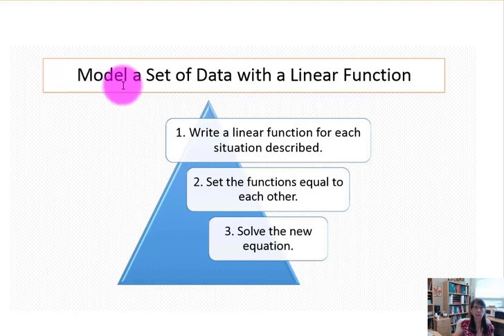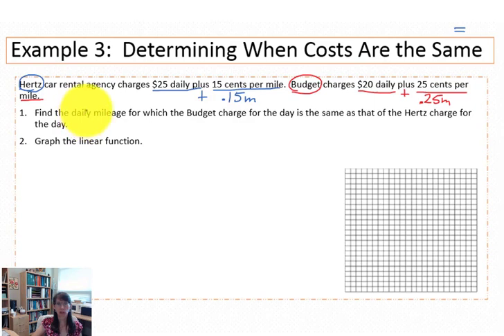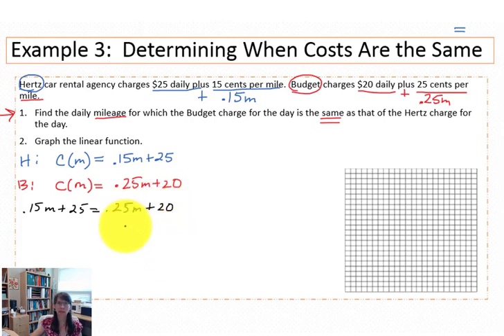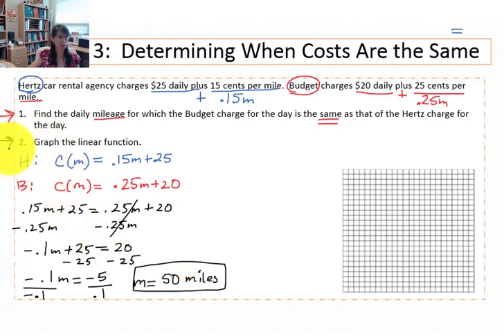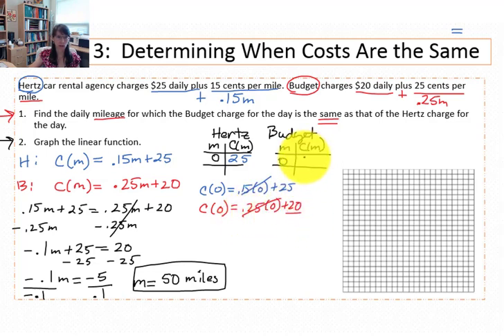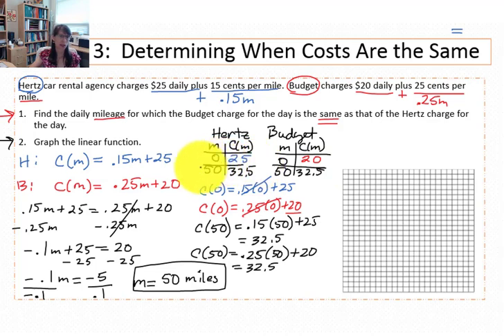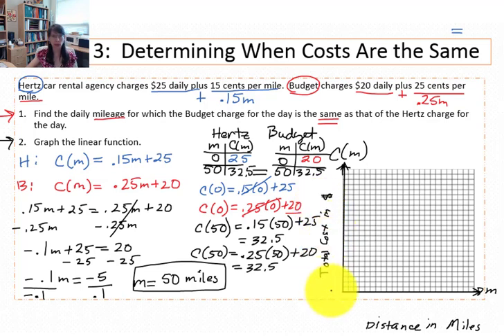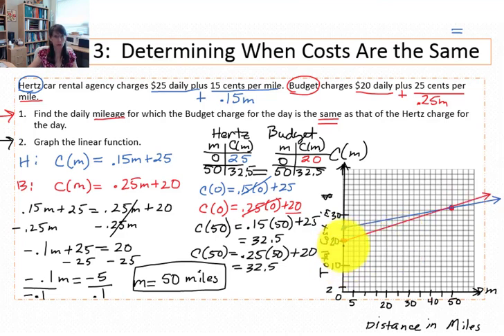3.3c Graphing Linear Functions (Applications of Linear Functions)